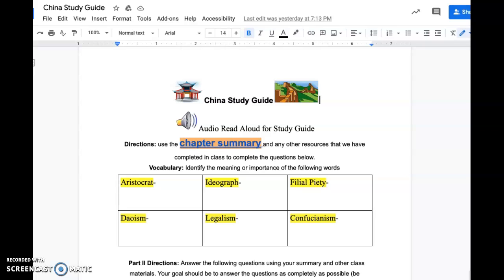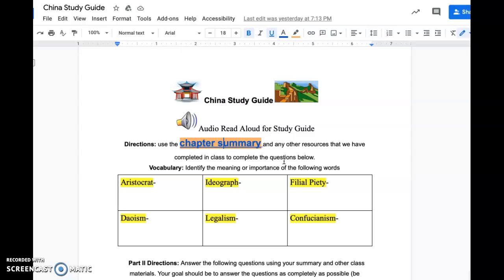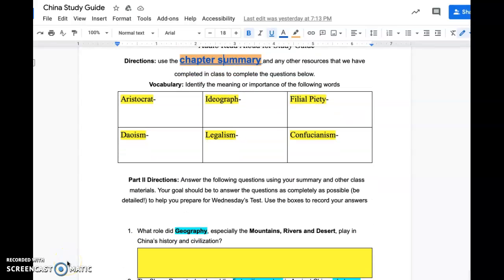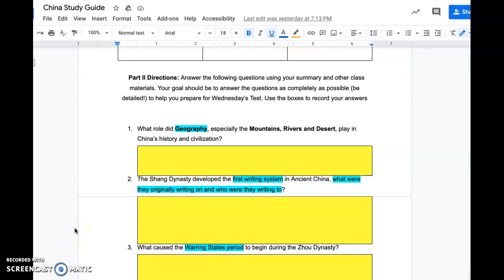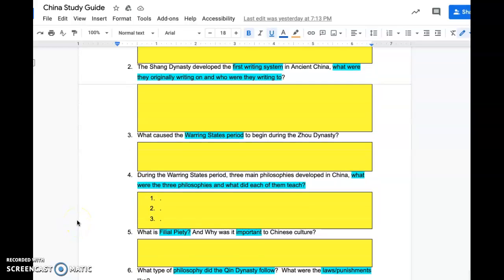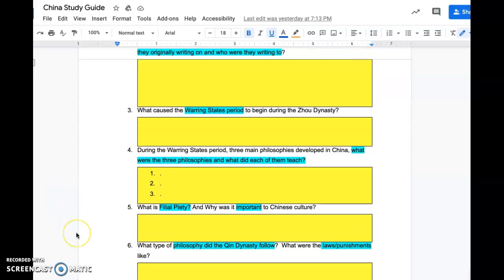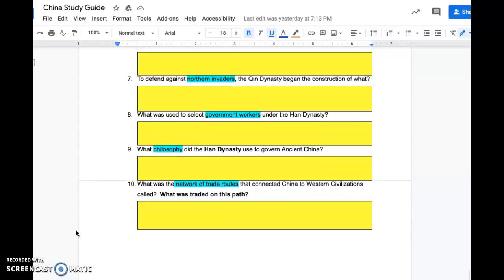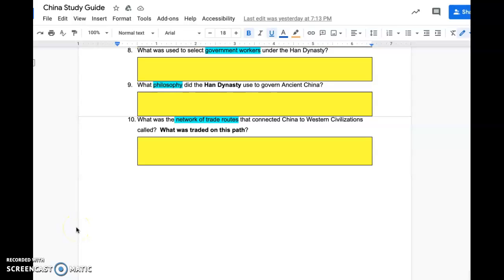China Study Guide